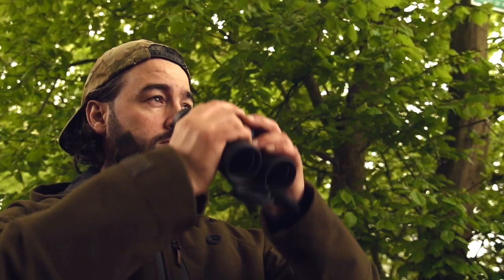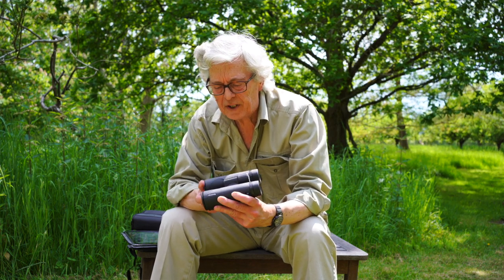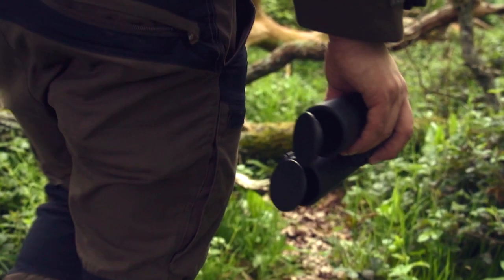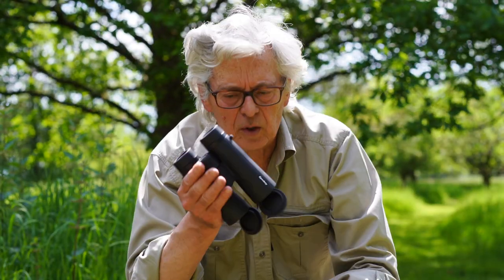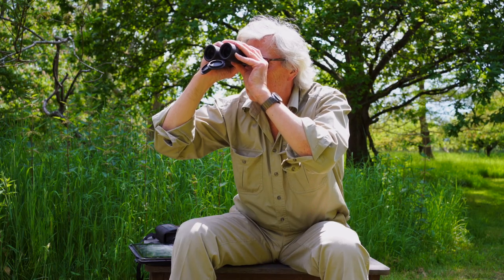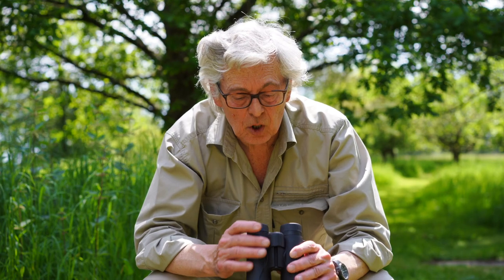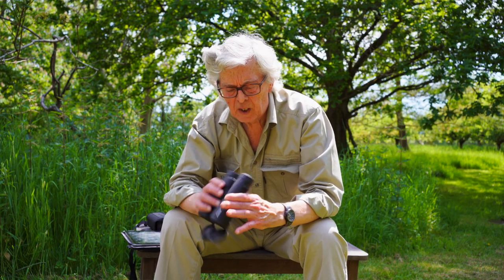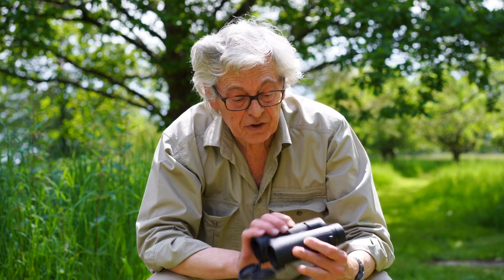Eyeskey Dreamer HD 10x42 binoculars review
James Marchington reviews the Eyeskey Dreamer HD 10x42 binoculars, which retail at well under £100.